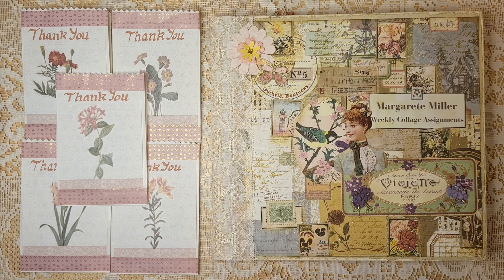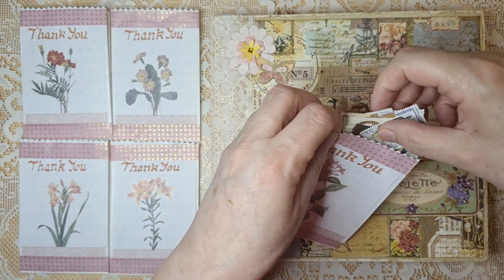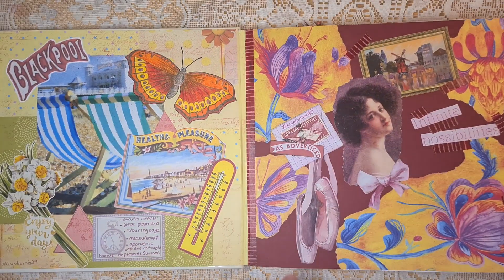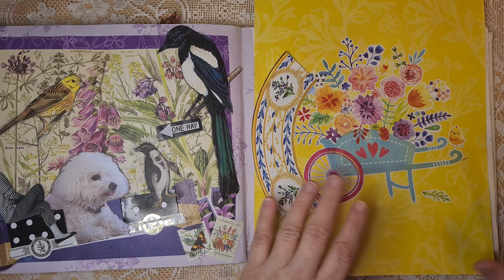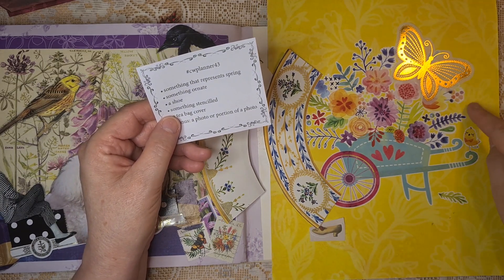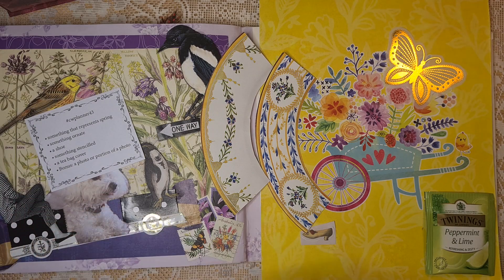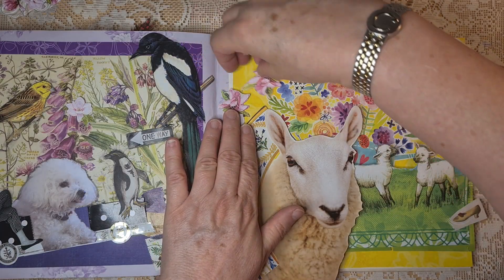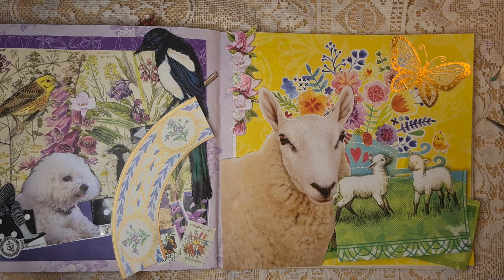cwplanner43 Margarete Miller Collage Weekly Assignments 2021 in my Altered book. cwplanner 43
Collage challenge assignment week 43 of  Margarete Miller Weekly Planner  for 2021 in my altered book.
Stamp packets give-away will be drawn Thursday 21st Oct, 2021  (West Aussie time).
If you are watching this video after the draw then look for my latest uploaded video in October, 2021 to enter for the next stamps.

Margarete Miller has announced her Christmas Glue Book to do your Xmas or December Daily.
I think there is a big difference now with my earlier collages. It is a great way to improve your collage skills and generate new ideas and styles.
Margarete Miller Etsy
Always great fun to do the weekly collage prompts. Give it a go, it doesn't matter if you haven't started them yet, just grab some papers, some glue and stick stuff down.
Julie
Australia